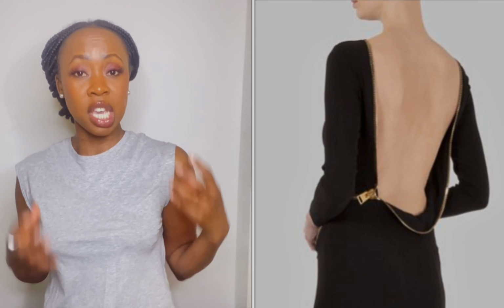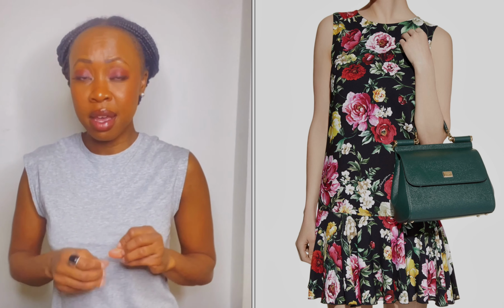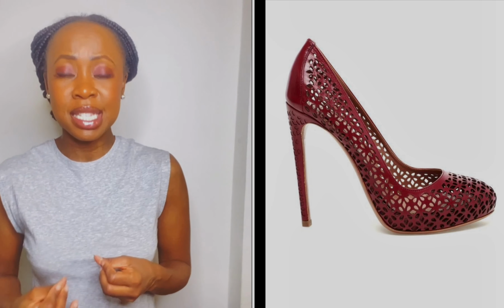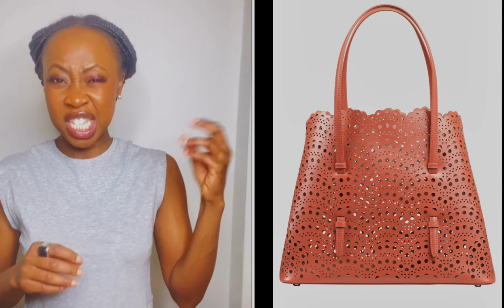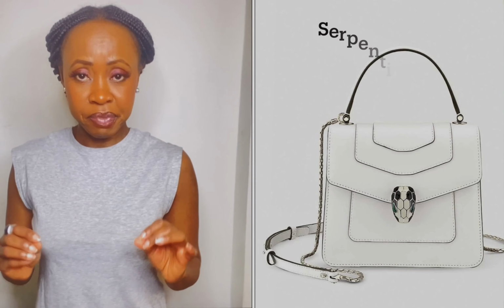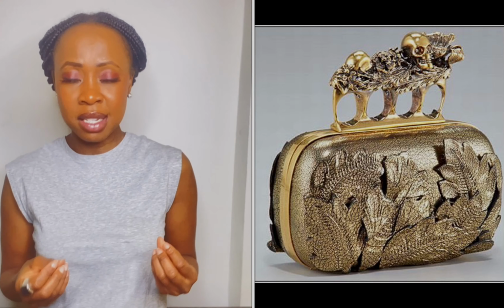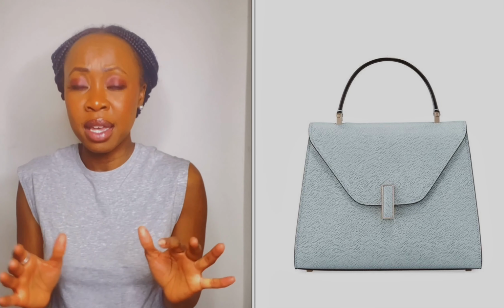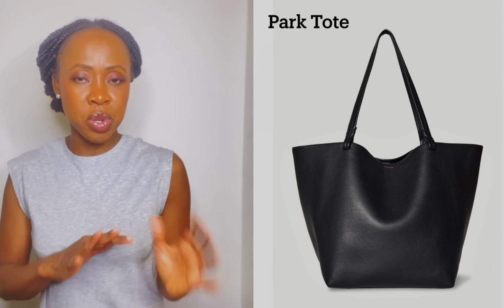Hierarchy of handbags premium core part 1 | Valextra, D&G, Bvlgari, Alaïa, The Row | Anesu Sagonda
This video details some of the best premium core luxury handbag brands in the market for quality, craftsmanship and heritage.

**My channel is growing but at the moment I am still funding it largely by myself. If you value my content please consider purchasing a super thanks you will find links attached to each video, also watching the advertisements in full would also be a big help.**

My channel is growing but at the moment I am still funding it largely by myself. If you value my content please consider:

Purchasing a super thanks you will find links attached to each video

OR

AND

Also watching the advertisements in full would also be a big help - thank you.

Please use this link when making a purchase.

Contents of video:

00:00 Introduction
02:05 Tom Ford
05:00 Dolce & Gabbana
06:42 Alaïa
09:18 Valentino
10:50 Bvlgari
12:41 Alexander McQueen
13:57 Valextra
15:30 The Row